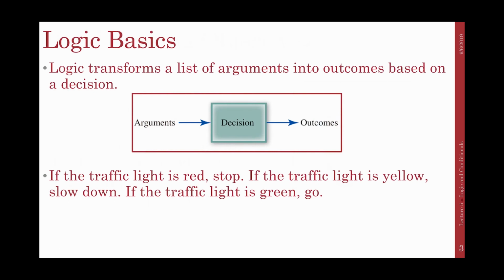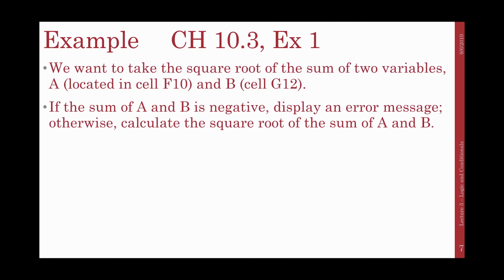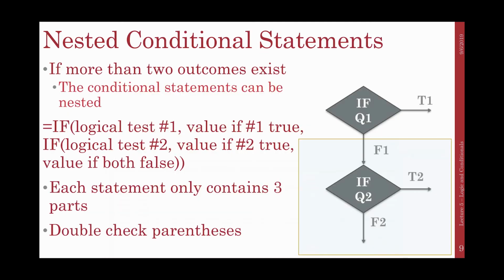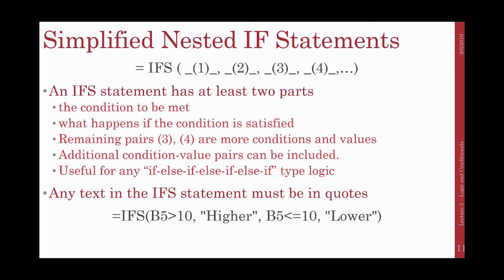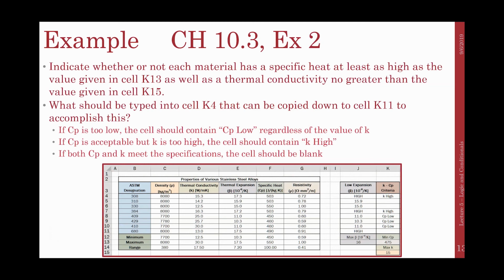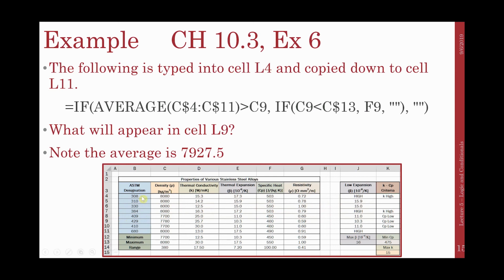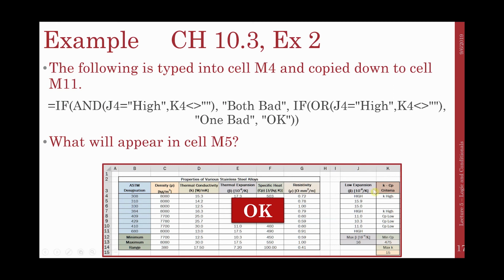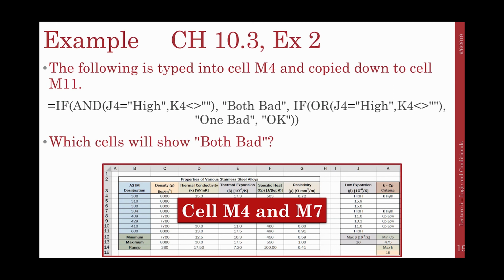Lecture 13 Excel Logic & Conditionals